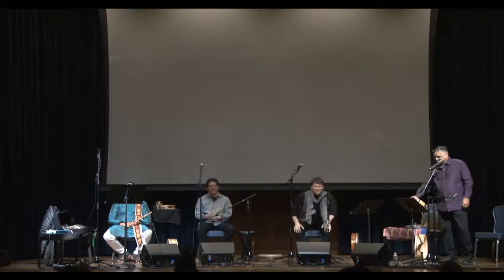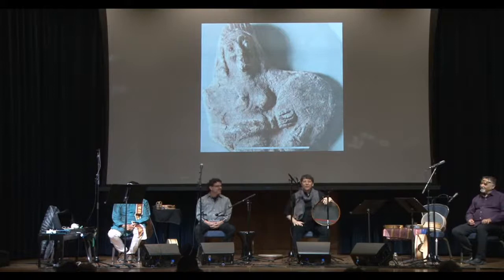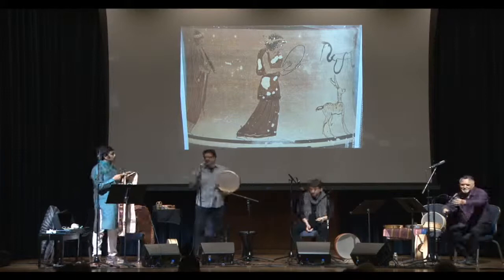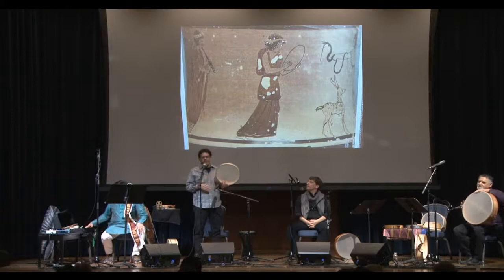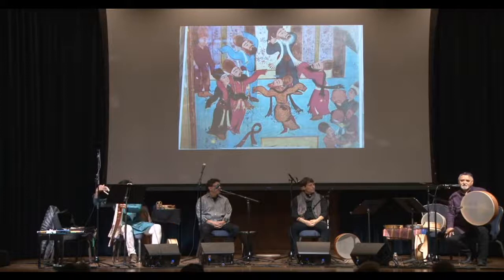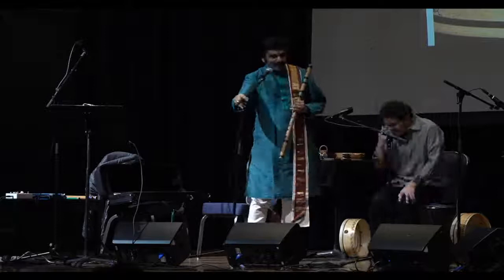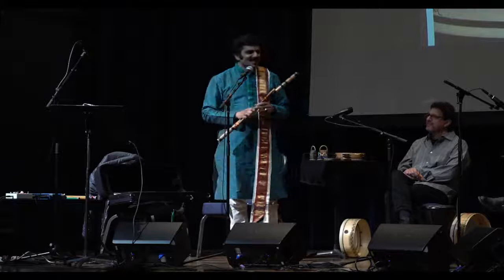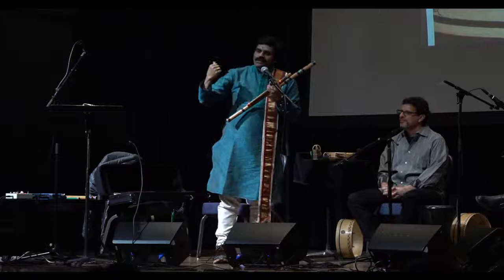Glen Velez Handance Ensemble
Silkroad artist and percussionist Shane Shanahan returns to Arts Transcending Borders at College of the Holy Cross with his long-time mentor, percussion master Glen Velez, exploring the universal link between rhythm and spirituality.

Glen Velez
Yousif Sheronick
Shane Shanahan
With special guest Raman Kalyan, Indian bamboo flute